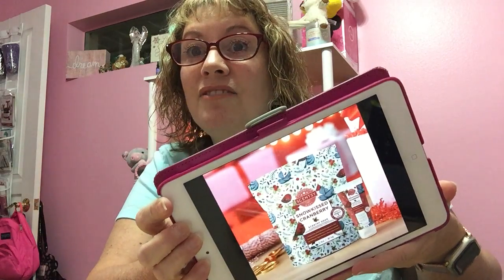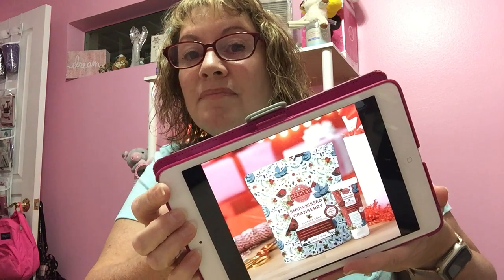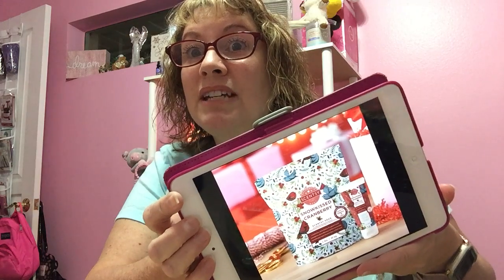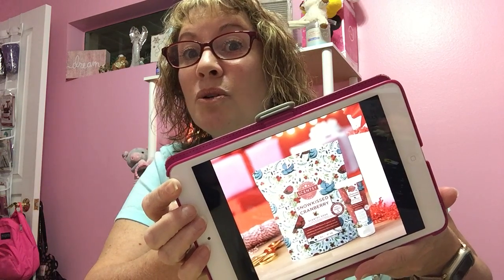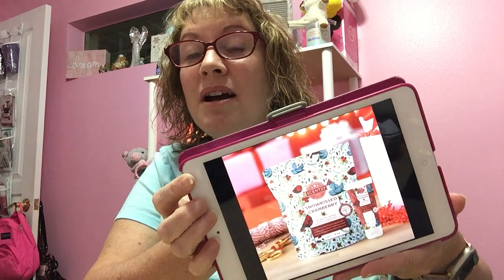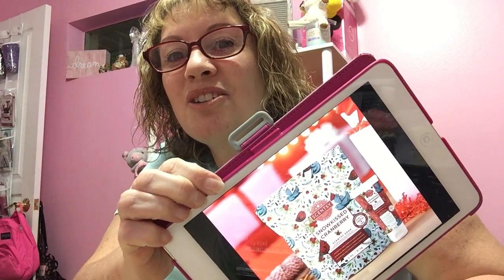Holiday Bricks Clean and body bundle 2020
With Sparkles Michelle, Angel Blessings!  Leave a little sparkle wherever you go!
Scentsy- wax, warmers, oils, diffusers and much more!

If you’re looking to go straight to a specific section of the website

Income Disclosure!!!
PS: the government and its departments make me say “results not typical – earnings based on time, efforts, skill & grit.” See income disclosure statement, click this link to see corporate averages in Scentsy.